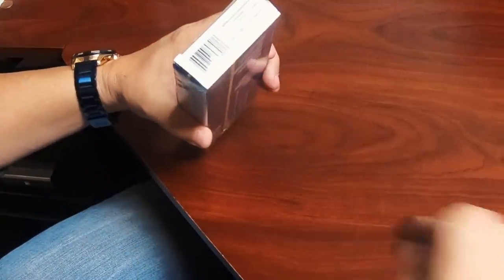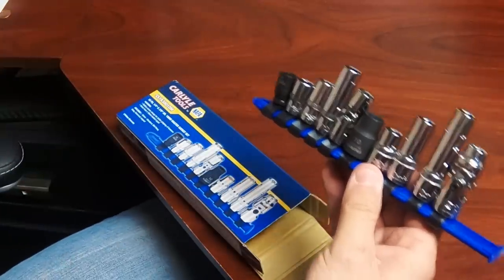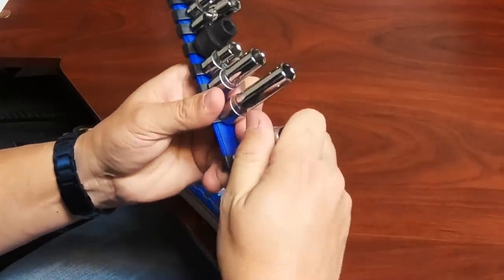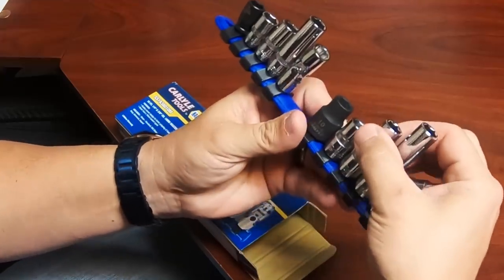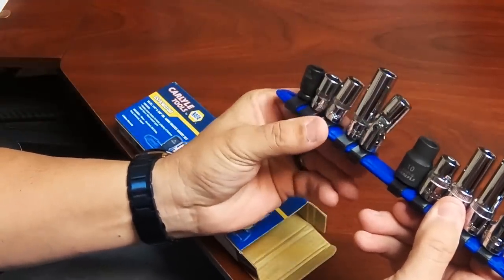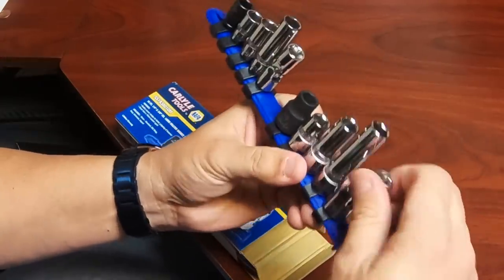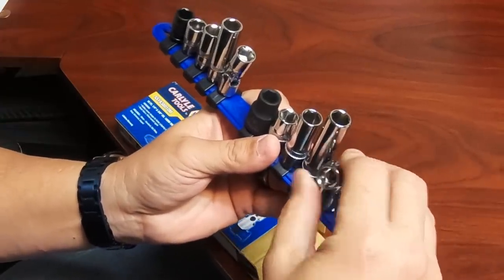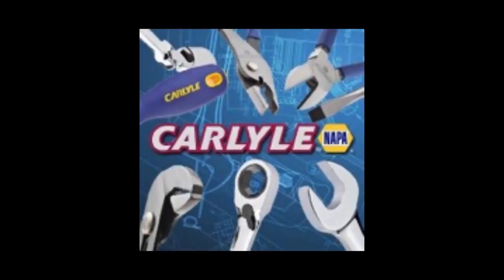Losing 10mm Sockets? I have the answer right here!!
Today The KO Report will take a look at the Carlyle Tool 10 pc. 10mm socket set and why EVERY toolbox should have this! This sure fire set is a KO for sure!